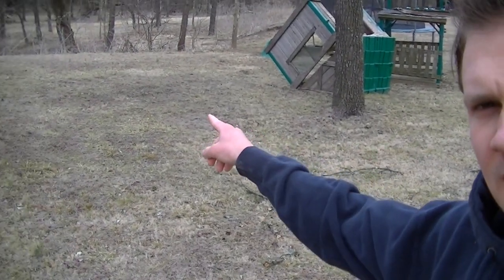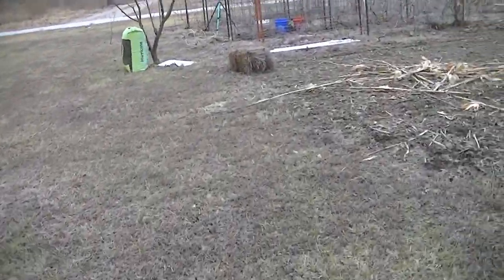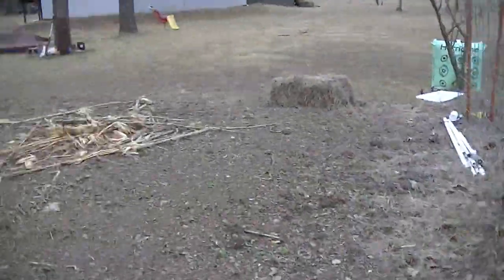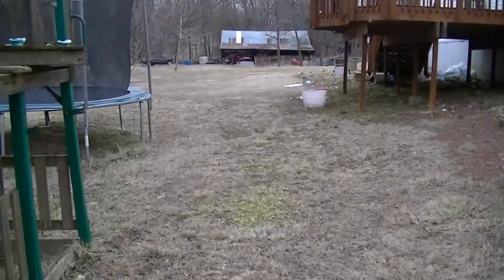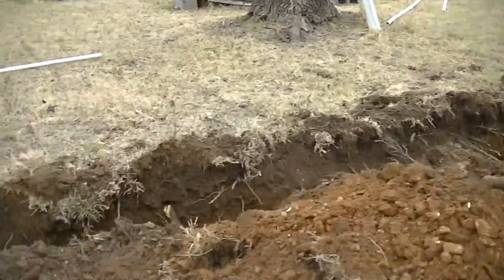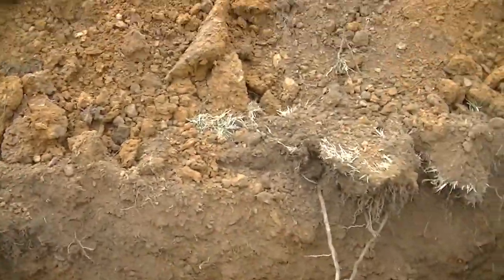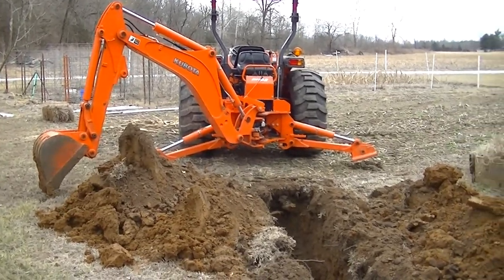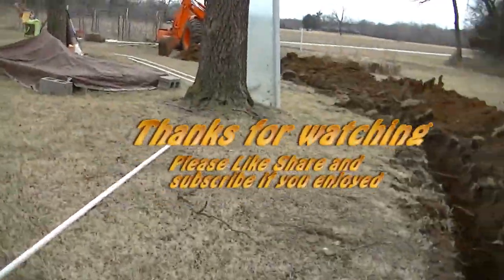Digging waterline to the garden with Backhoe PT.1 Kubota mx5100/BH92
Pt.1 of digging the waterline to the garden. I use the Kubota MX5100 and BH92 backhoe to get the Job started.